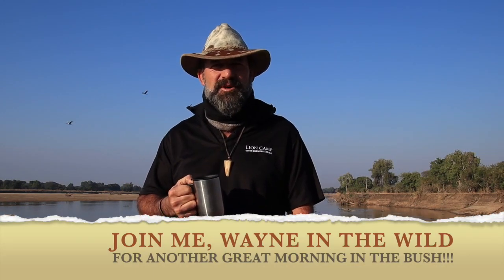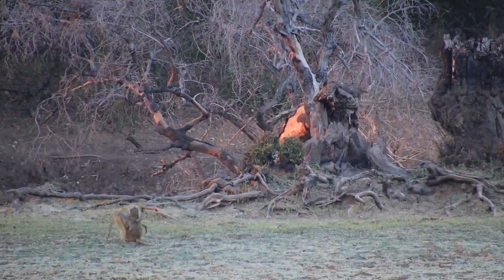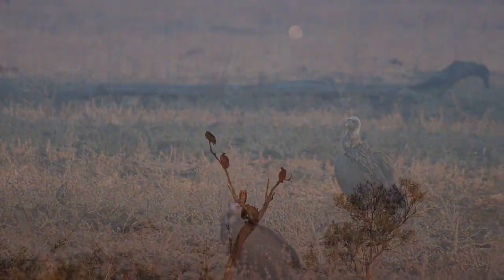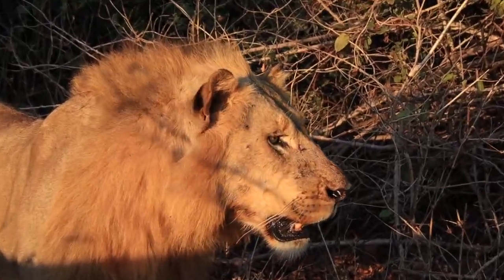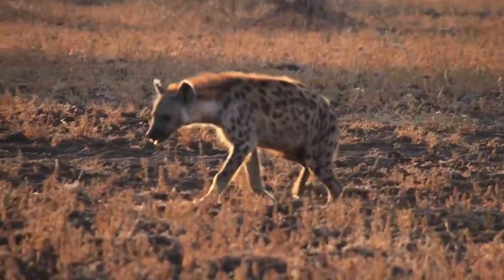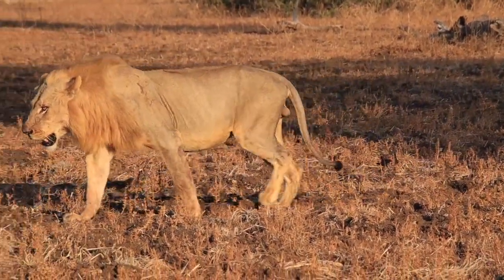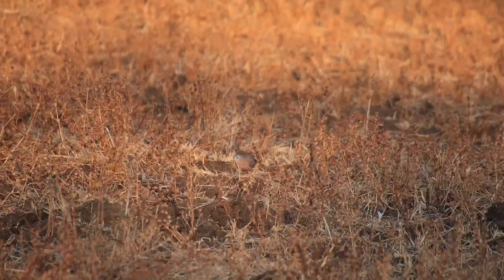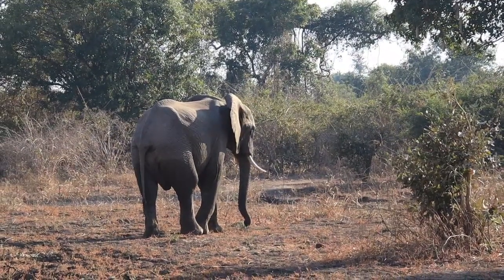ANOTHER GREAT MORNING IN THE BUSH!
Get close to the Lions of the South Luangwa National Park.